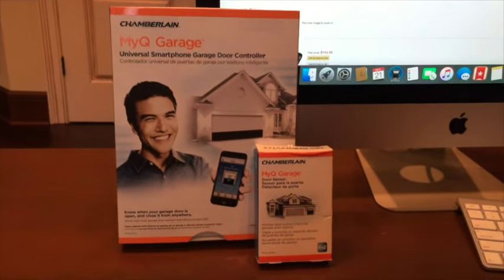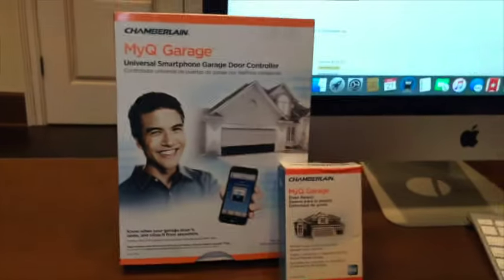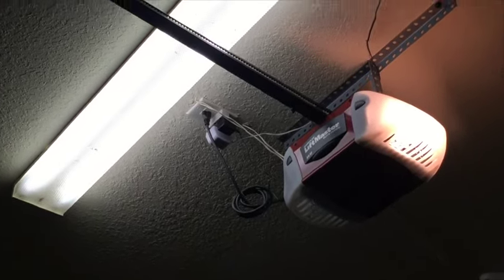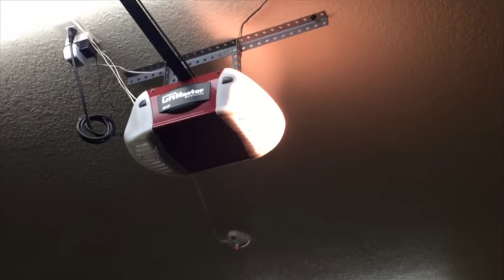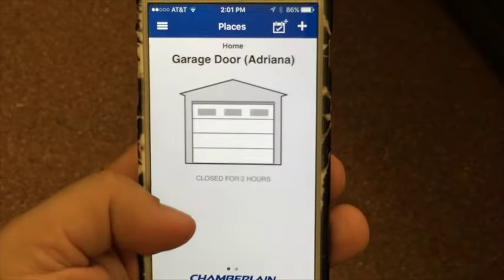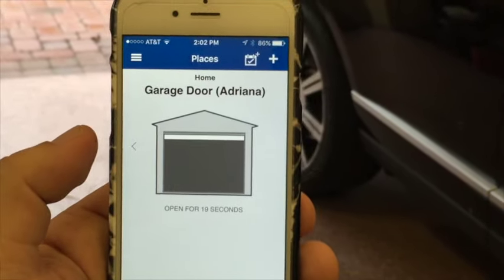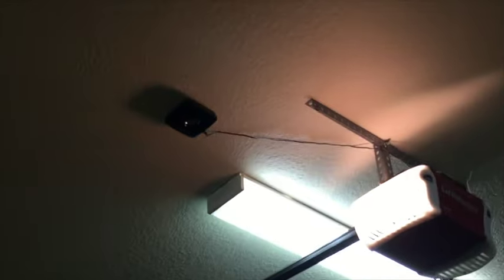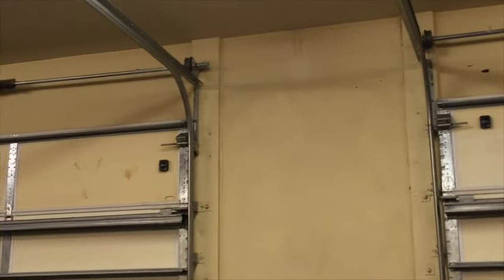MyQ Smartphone Garage Door Opener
Control your Garage Door Strait From Your Smartphone!

MyQ Controller

Extra Door Sensor